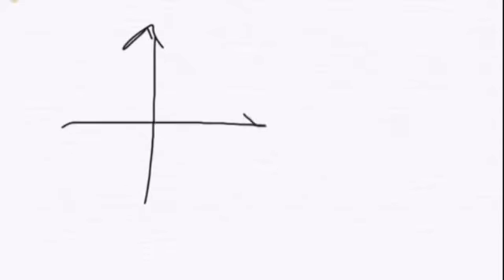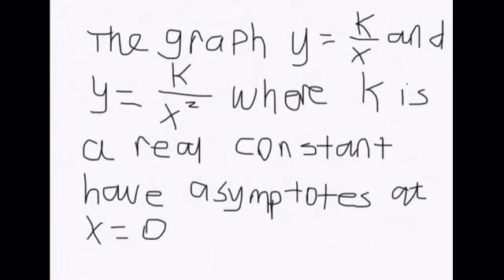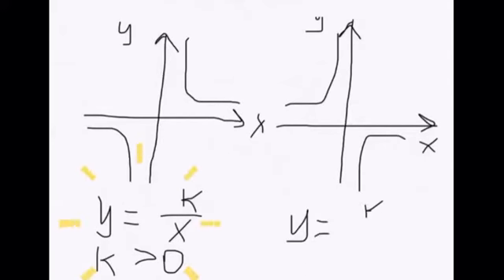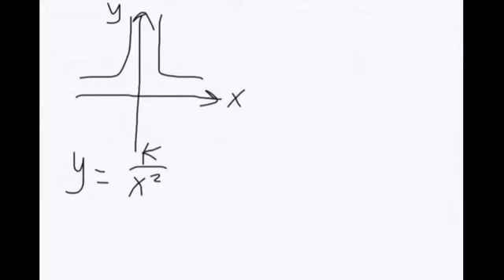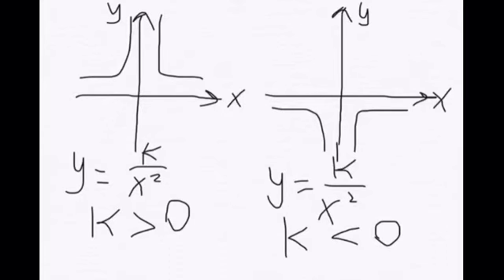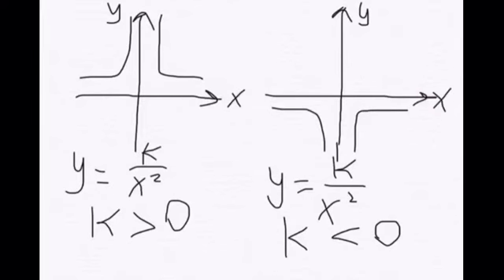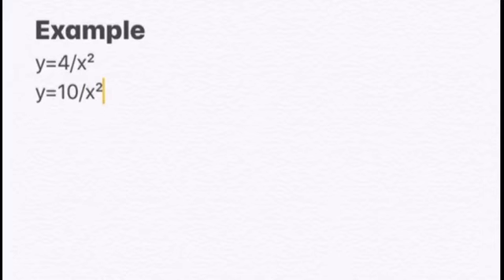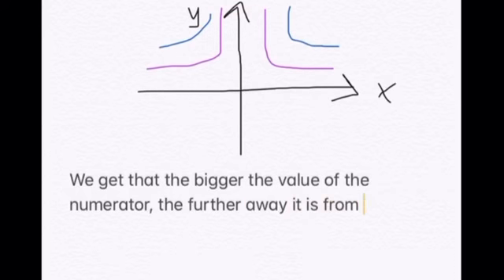Reciprocal graphs | As level | Pure mathematics | Edexcel | Revision by topics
Reciprocal graphs